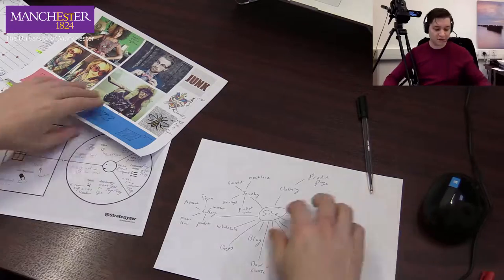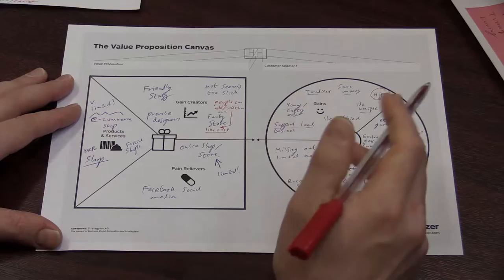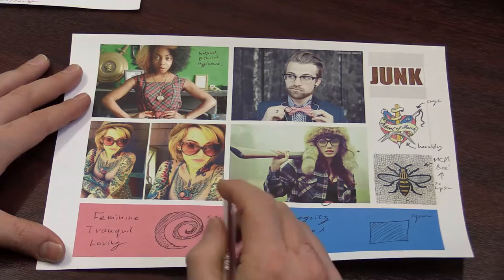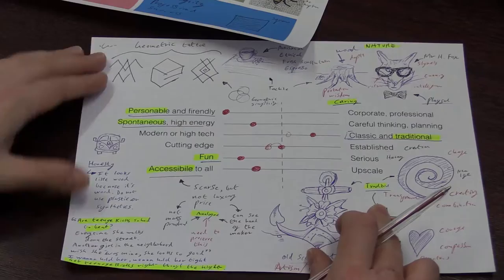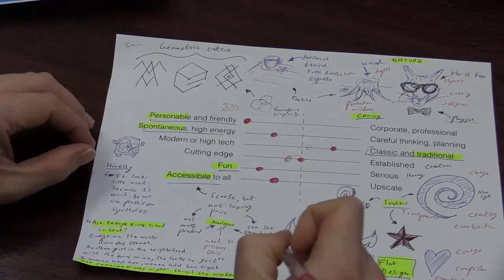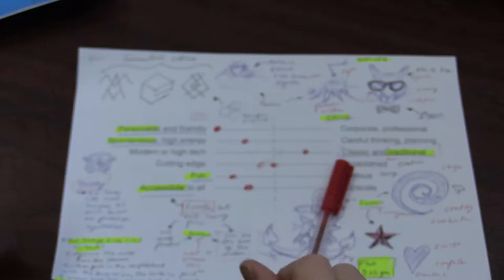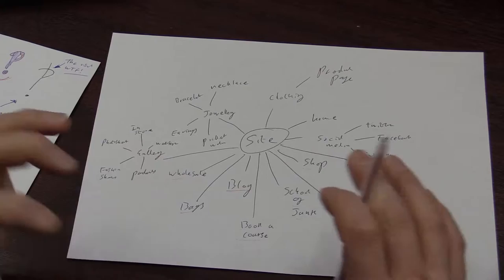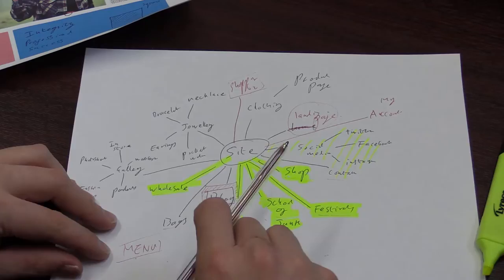Design Thinking for Apps (Part 1) | Design eLearning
How to use Design Thinking to develop an app. This video covers the first three stages of Design Thinking, developing your understanding of the themes, content, issues, and emotions that the app has to explore. This is done through:

Understanding
Observation